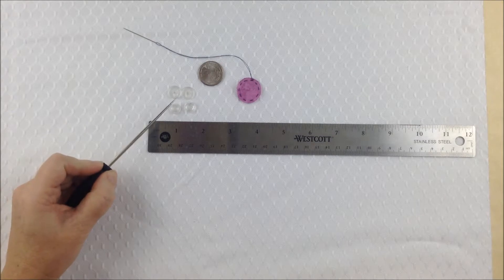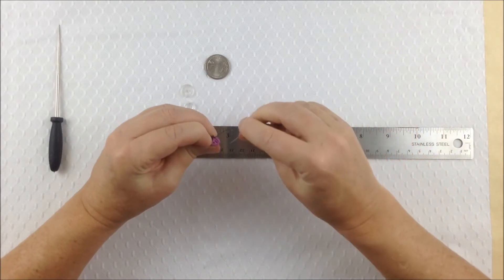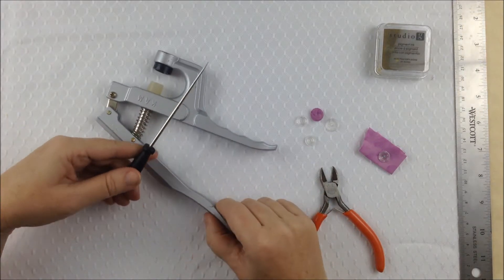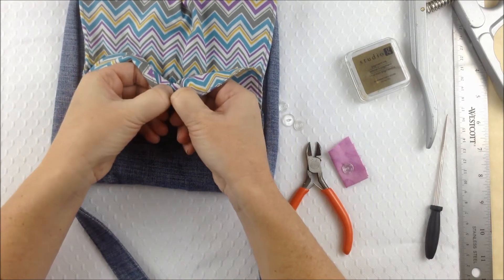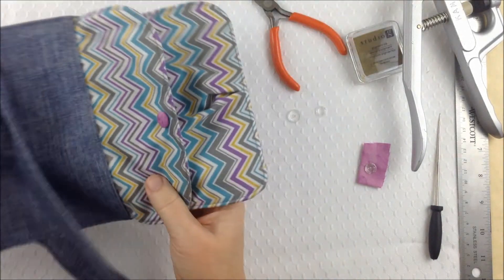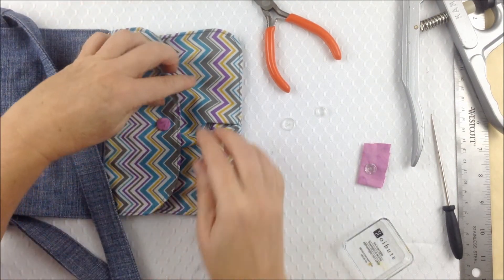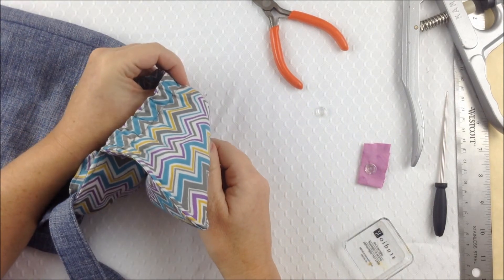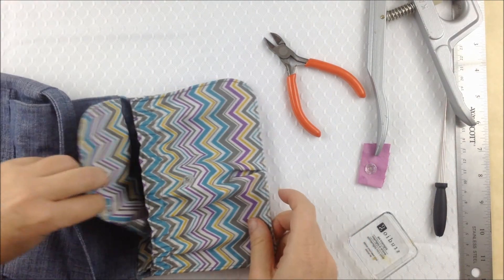KAM Snap Tutorial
This video demonstrates how to cover a KAM Snap in fabric and also how to install a KAM snap onto a Sew Powerful Purse with an additional tip if you are having trouble with the snap's prong going off centre.  To learn more about the fantastic work of The Sew Powerful Purse Project and to get involved, please go